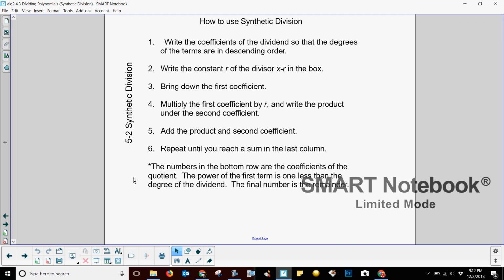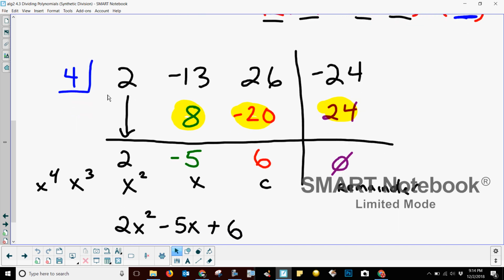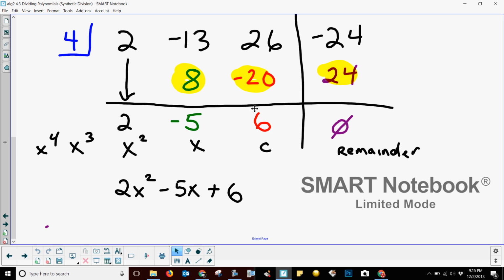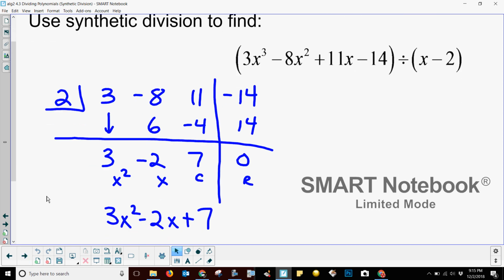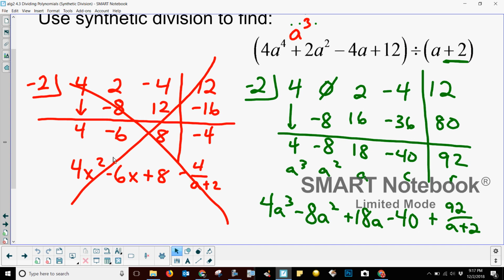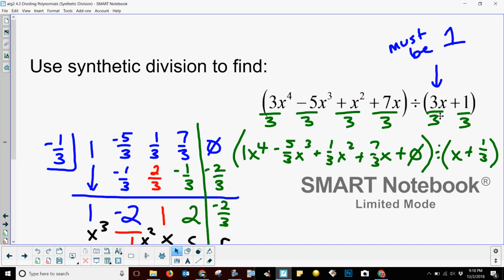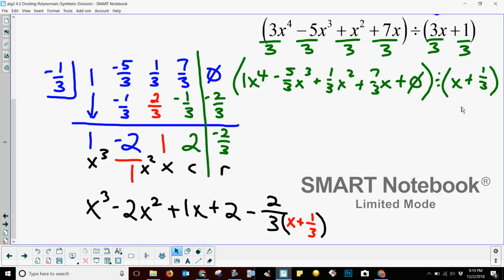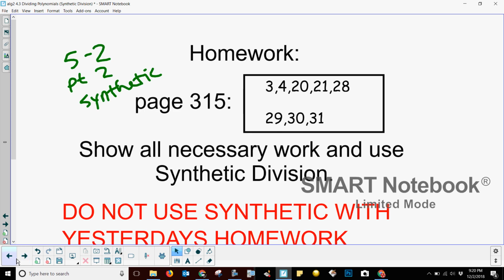dividing polynomials synthetic division